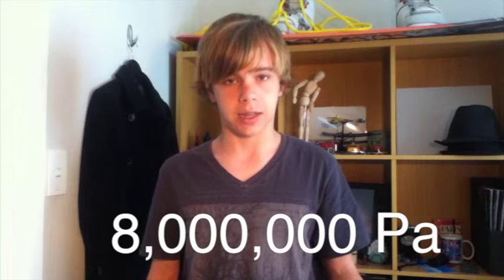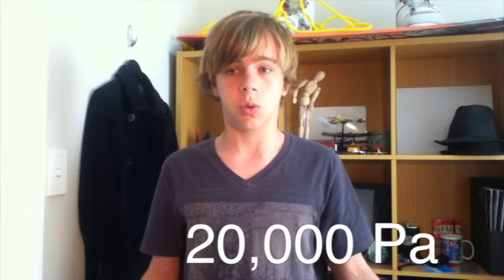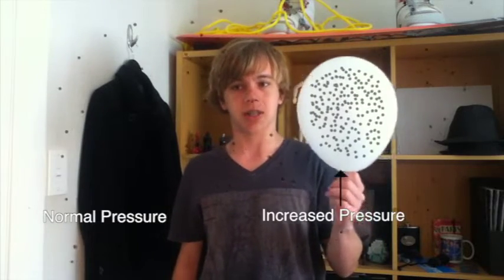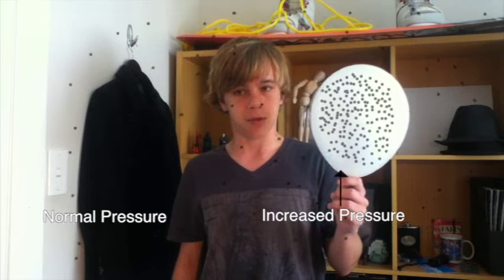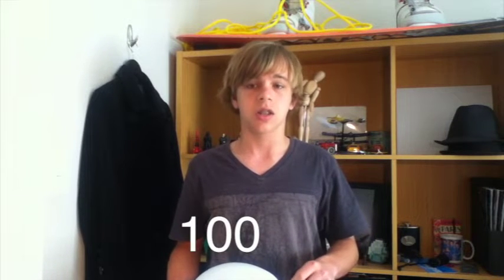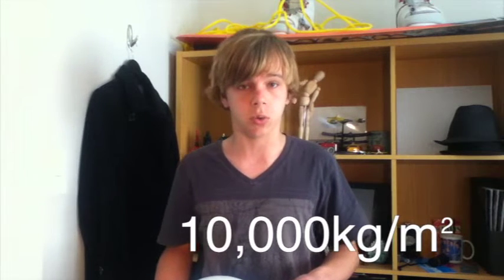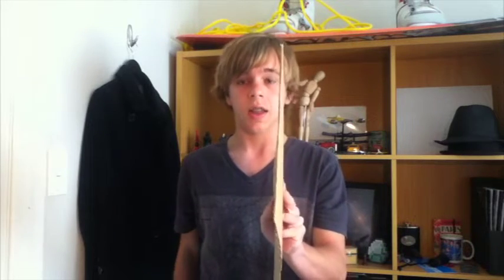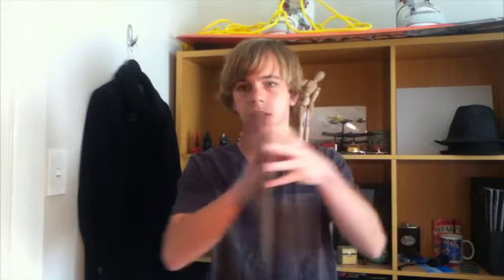Why Stepping on Lego Hurts so Much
The answer to why stepping on Lego hurts so much is finally revealed